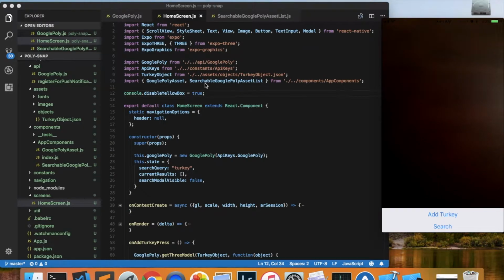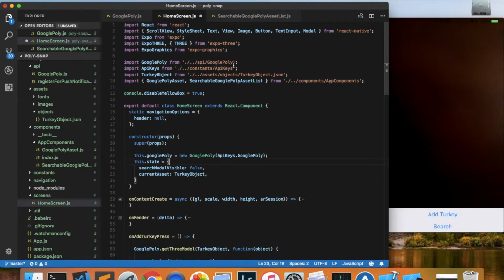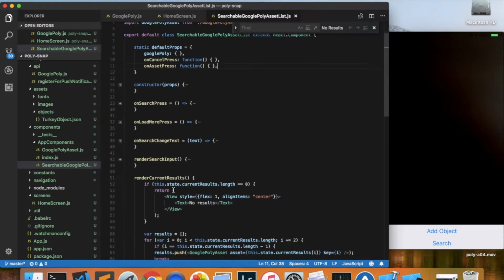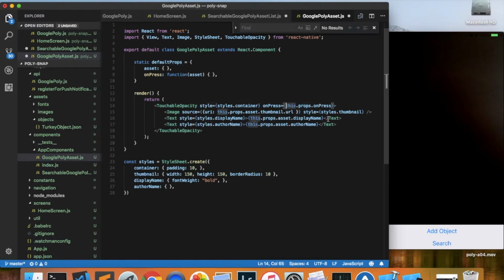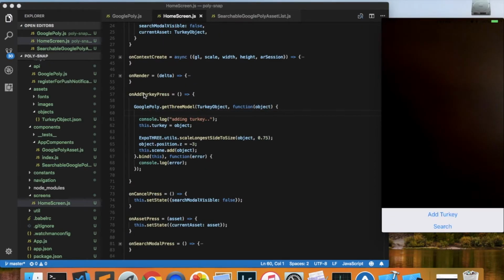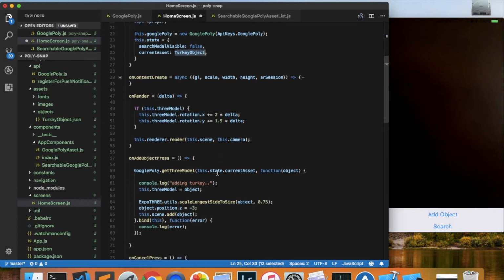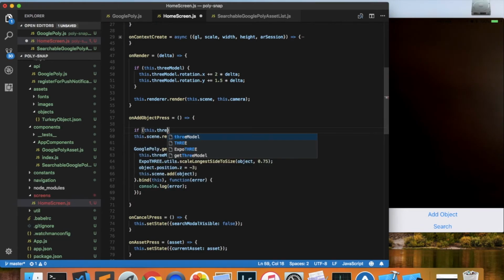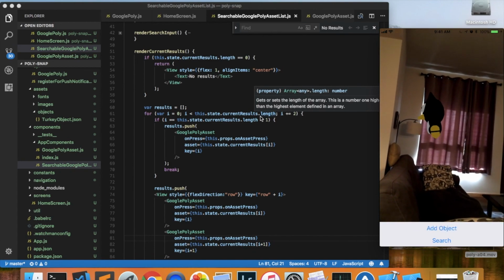React Native Start-to-Finish 1.09 - Augmented Reality - Display Object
We will display the selected object on the screen.